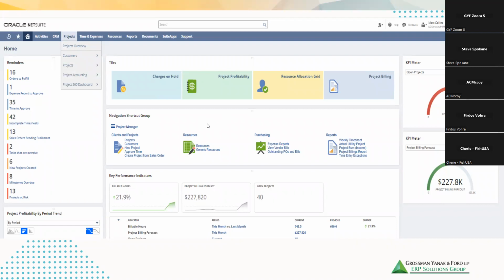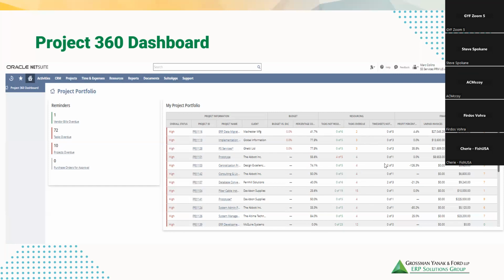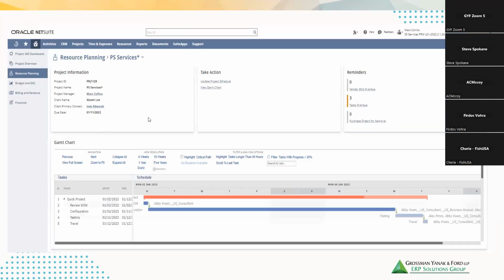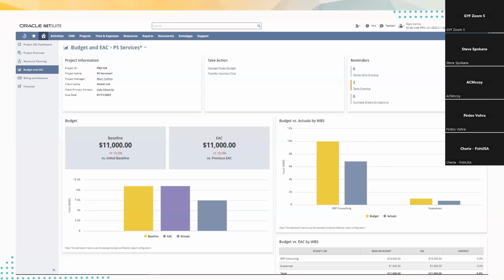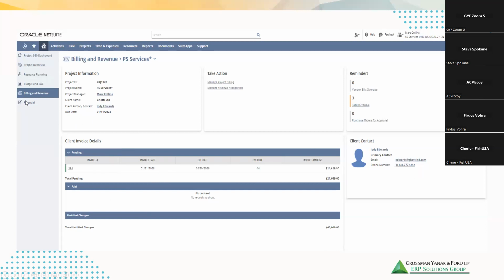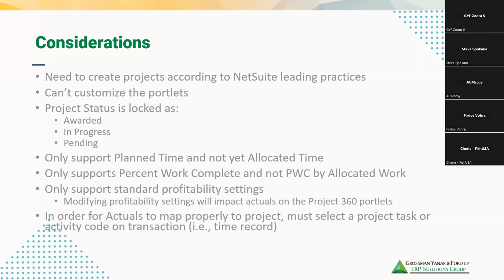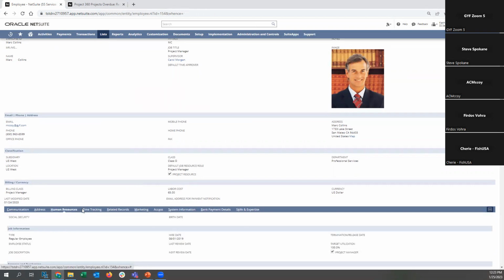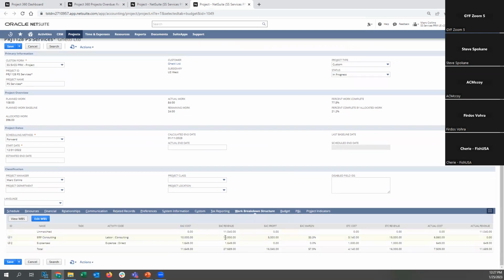PittNUG webinar Project 360 SuiteApp 1 25 23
NetSuite’s Project 360 Dashboard SuiteApp webinar pulls all the key data required when managing projects onto a user-friendly dashboard view  and is a great visual for project managers to quickly assess status of a projects without having to run several saved searches or drill-down into the standard project UI.  In this webinar, we will take a deep dive into the various portlets provided with Project 360 Dashboard and how you can quickly implement it into your current NetSuite solution.